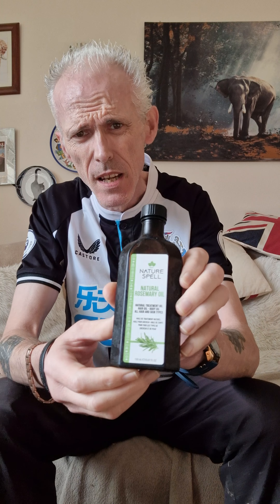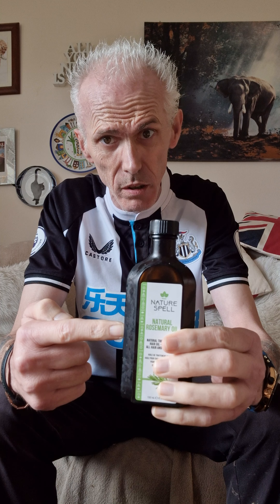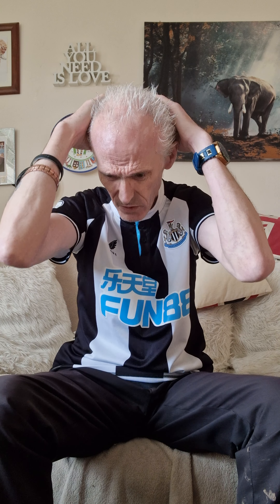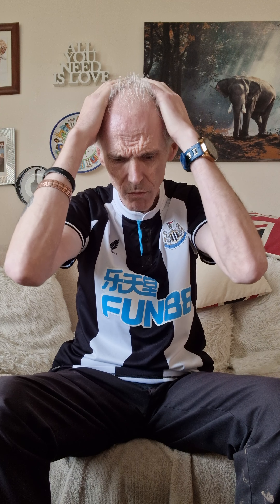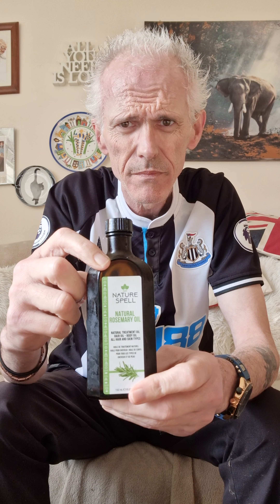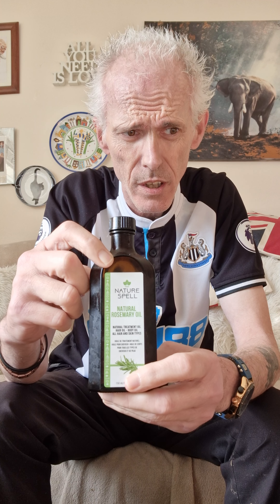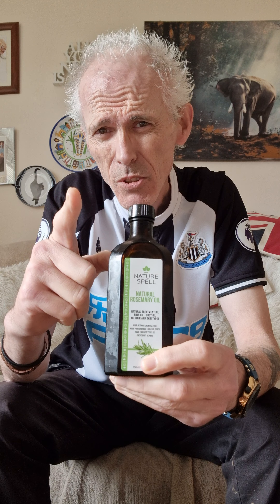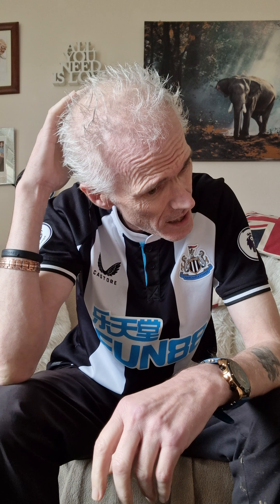Match day has arrived get in 3 points today please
As you all can see, Naturespelluk in this video works as I was going very thin upstairs, not anymore, so if you are going thin hair, try this yourself, Mr G